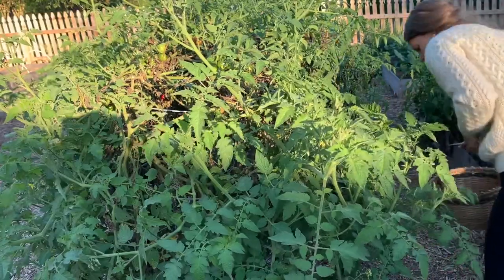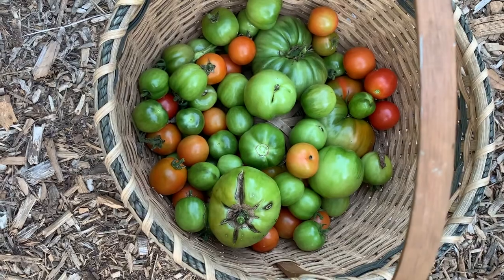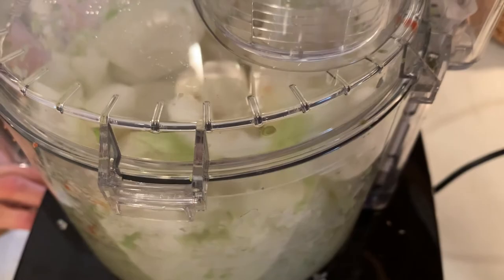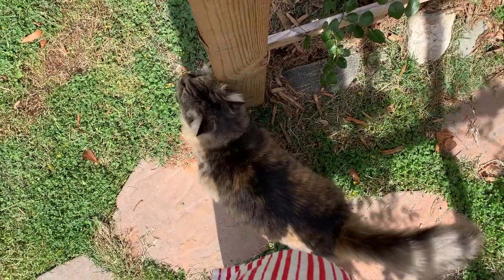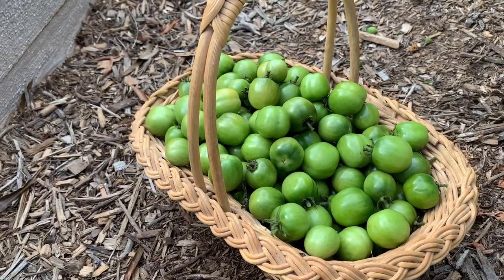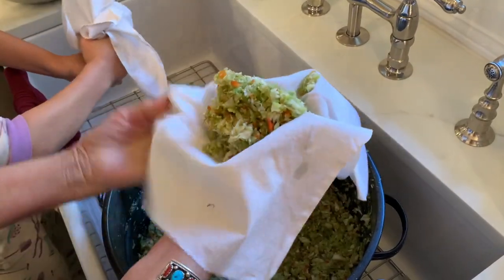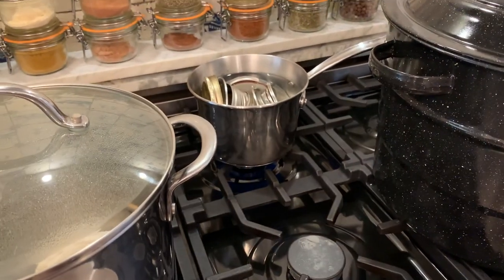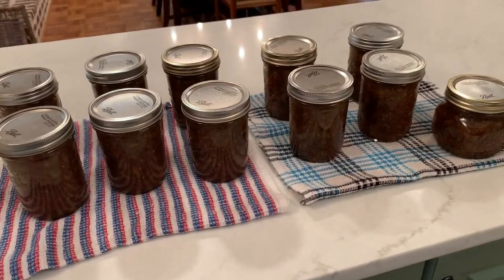CANNING PICCALILLI | BRITISH GREEN TOMATO RELISH | HOME GROWN TOMATOES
Fall is a great time to get busy with those leftover green tomatoes still hanging on the vine.  This task is an old family tradition, and one which I look forward to passing on to my daughter as she grows older.  In this video, I will take you step-by-step through the whole 2 day process.  Though the recipe shared below is slightly different than the recipe within this video, I'm confident you will still enjoy it.  Bon appétit!

PICCALILLI
32 green tomatoes, chopped
1 large head cabbage
4 small green or red peppers
1 medium onion
1/2 cup salt
1-1/2 cups brown sugar
2 tablespoons mustard seed
1 tablespoon celery seed
1 tablespoon prepared horseradish
4-1/2 cups vinegar